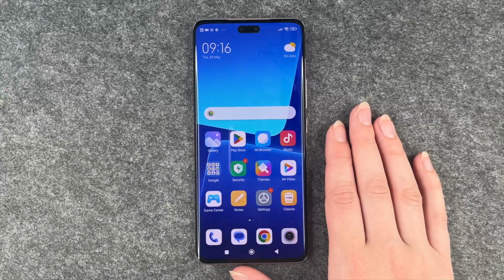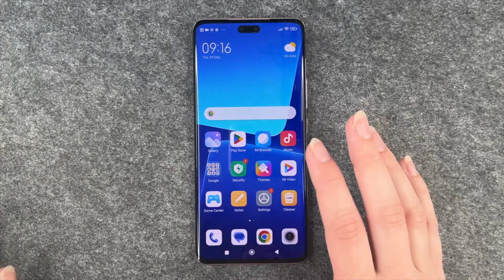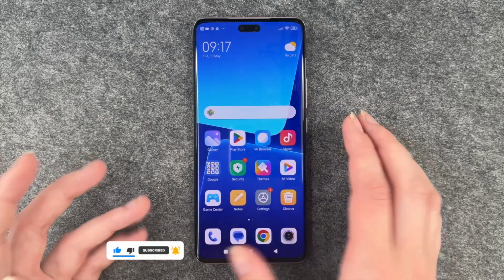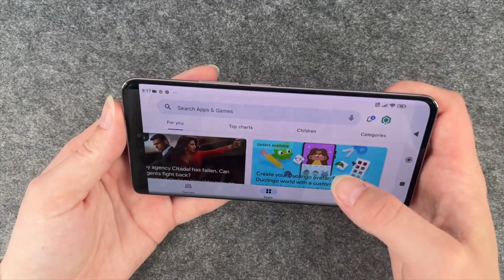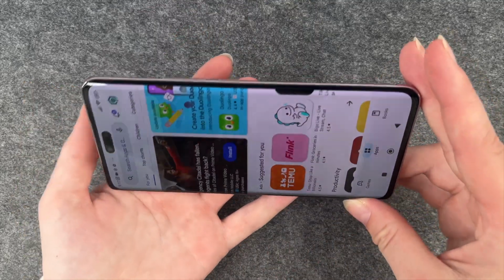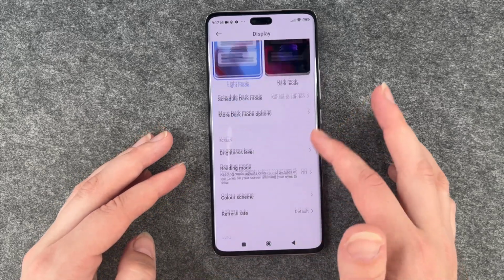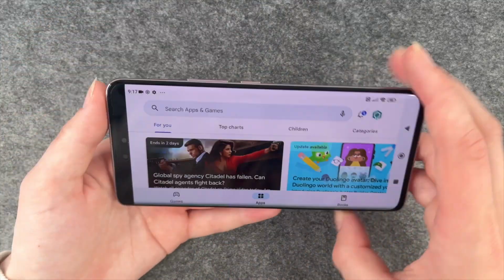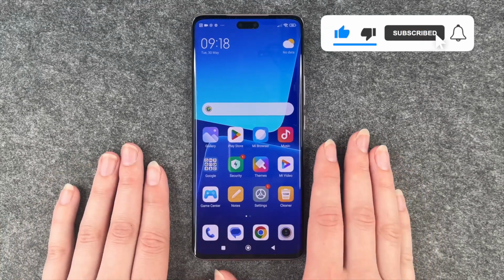Xiaomi 13 Lite – How to enable / disable screen rotation - 📱• 🔄 • 🙅🏼‍♂️ •Tutorial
If you are wondering where to find the orientation lock or the screen rotation on the Xiaomi 13 Lite, here, we will show you. Normally, this setting option is found under a description like screen rotation or orientation lock. We will show you how to rotate the display to watch videos across the whole screen. Of course, this is also helpful for other areas – e.g. in a game, where you might not want the display to rotate all the time when tilting the Xiaomi 13 Lite. Enjoy the video.